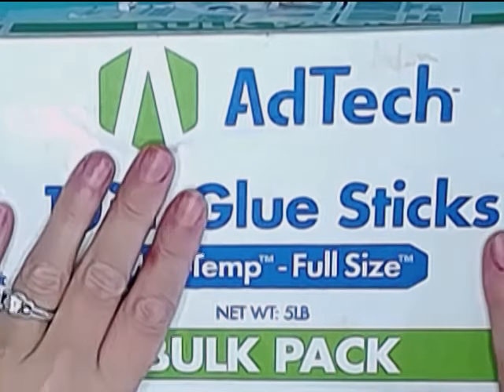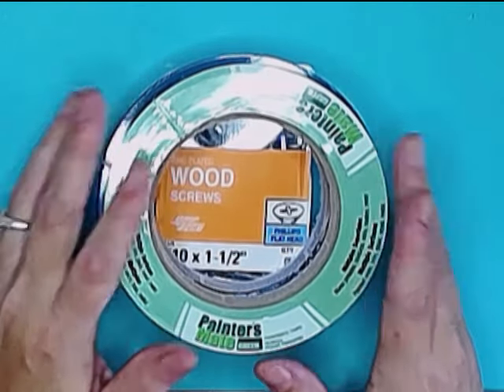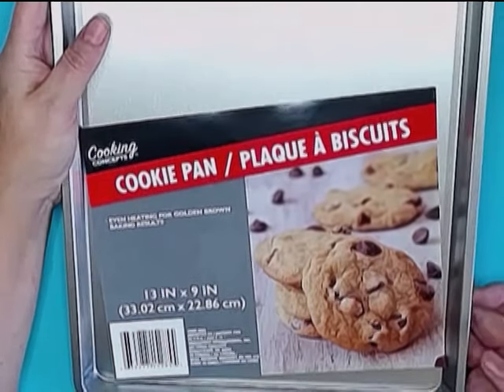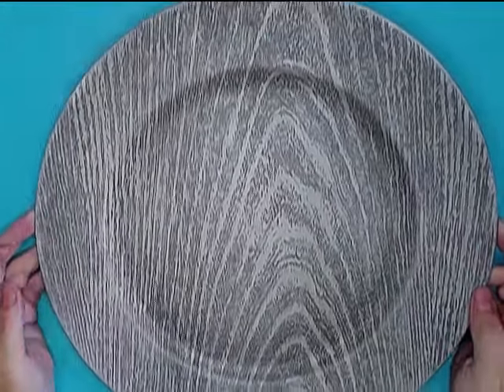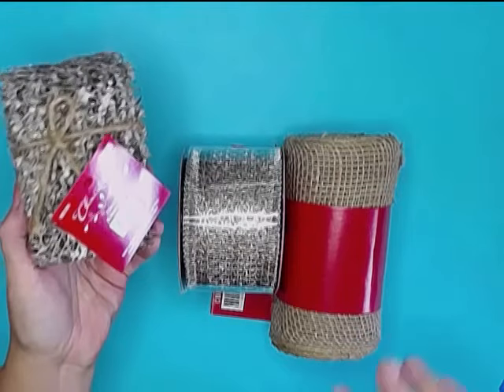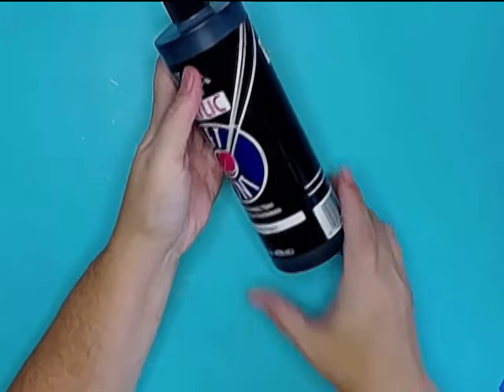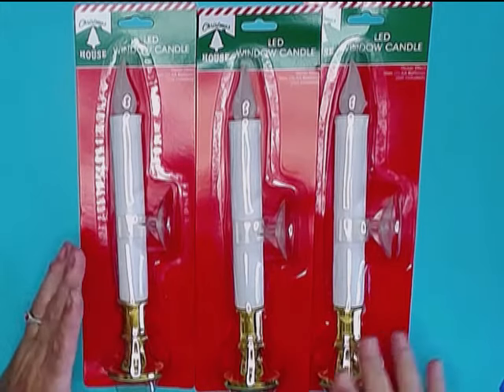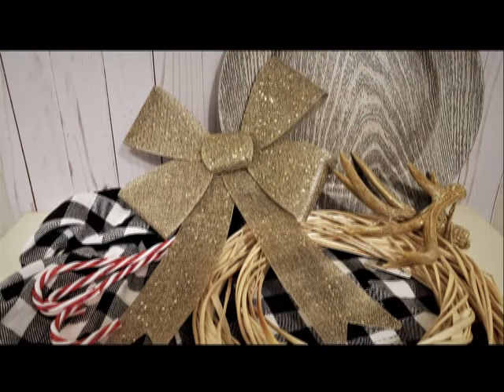Huge Multi-Store Christmas Craft Haul ~ Hobby Lobby, Dollar Tree, plus Bad Menard's Experience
Here is our huge multi-store holiday craft haul.  We went to Hobby Lobby, Dollar Tree, and had a horrible customer service experience at Menard's.